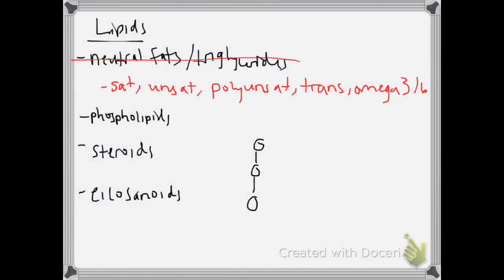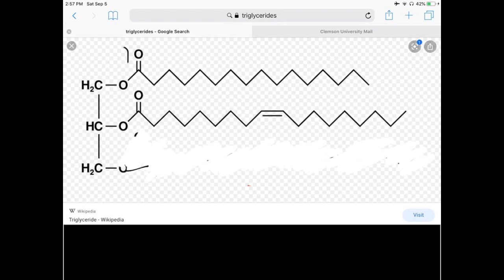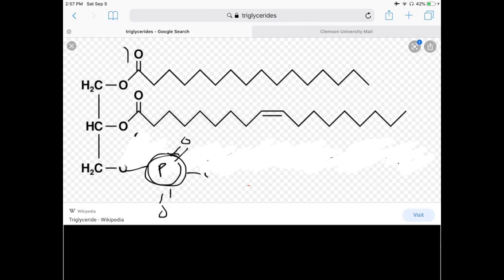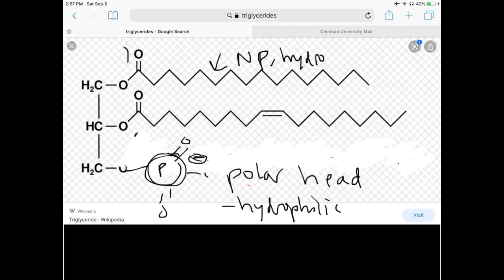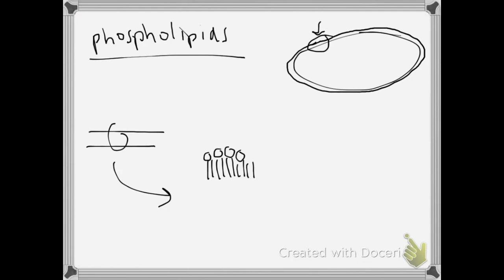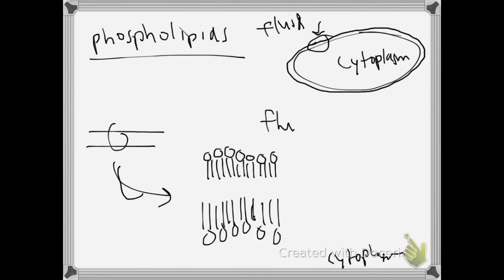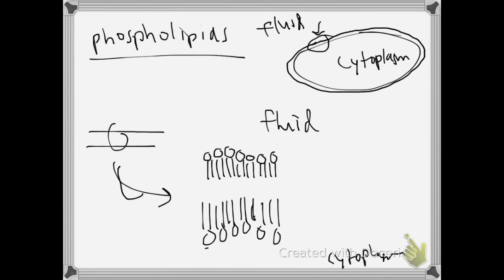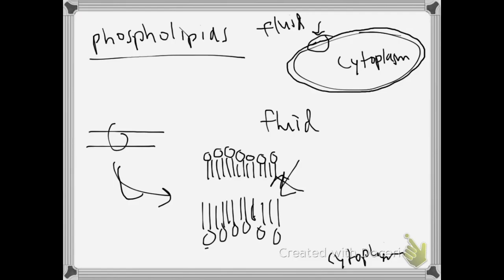Lipids: Phospholipids, Steroids, and Eicosanoids | Lime the Tutor | Premed Anatomy and Physiology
This video is from Unit 1: Chemistry Part 2 and covers the following topics:

What is a phospholipid?

How is a phospholipid made?

What is the difference between a hydrophilic structure and a hydrophobic structure?

How the structure of a phospholipid affects its polarity and how it orients itself in solution within the human body.

Where are phospholipids found in the body? Phospholipids help construct bilayer membranes in cells (some more examples listed in the video)

What molecule are steroids derived from?

What is the difference between a steroid and an eicosanoid?